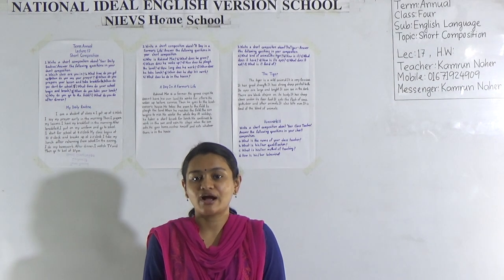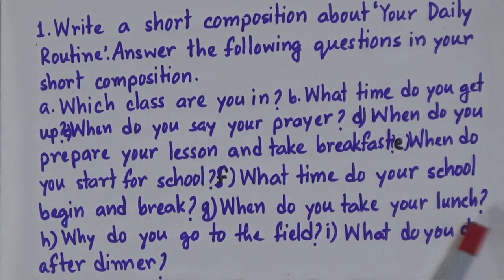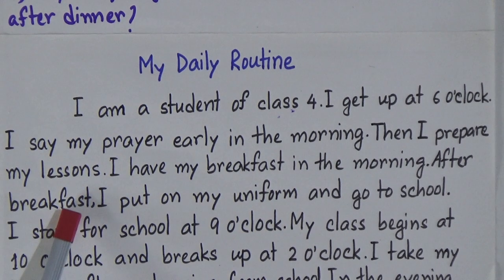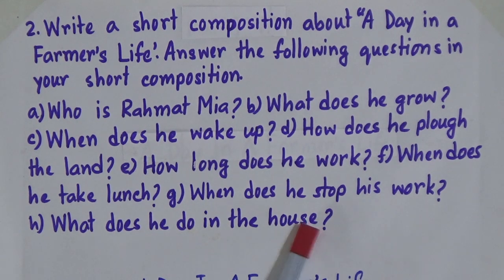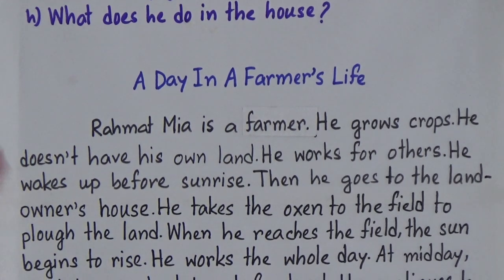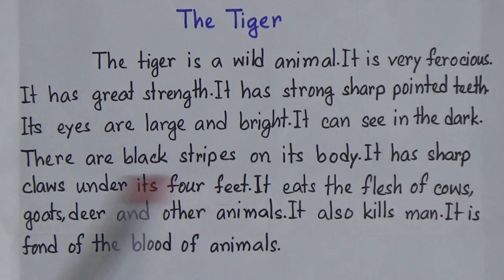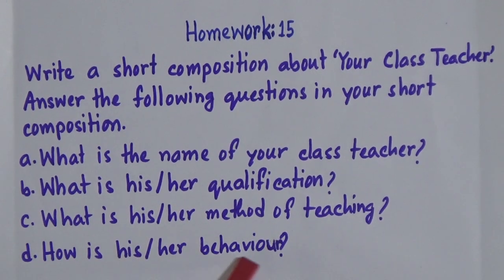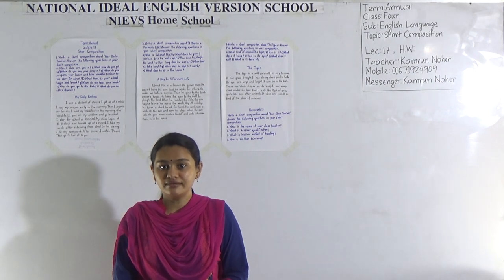Class: Four, Subject: English Language (Lecture: 17, H.W: 15), Topic: Short Composition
Annual Term
Class: Four
Subject:  English Language (Lecture: 17, H.W: 15)
Topic:  Short Composition